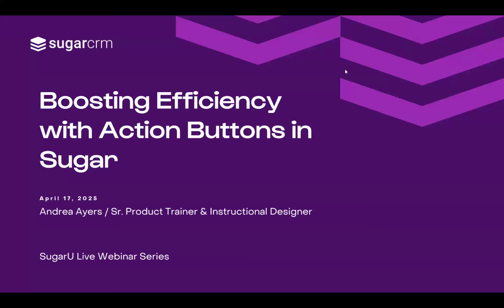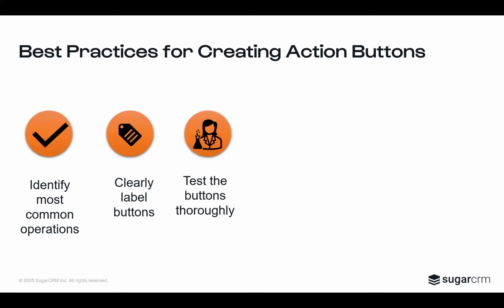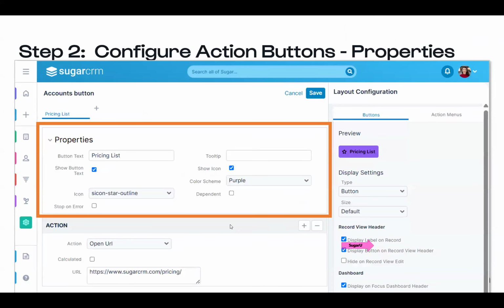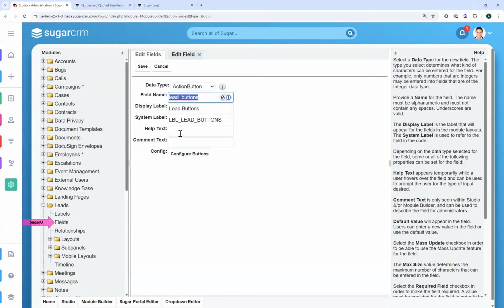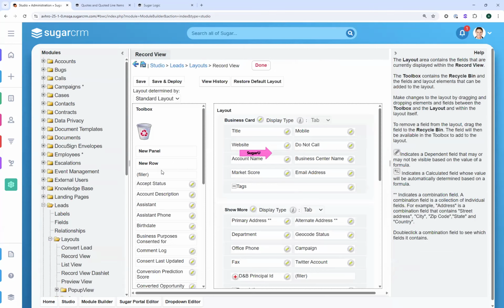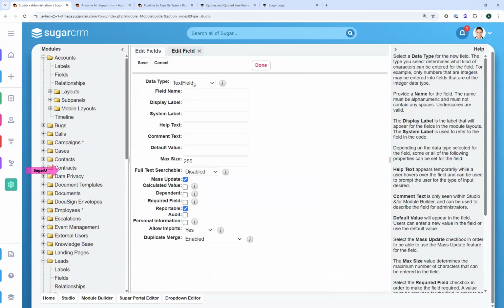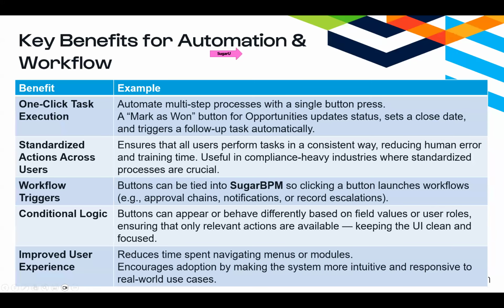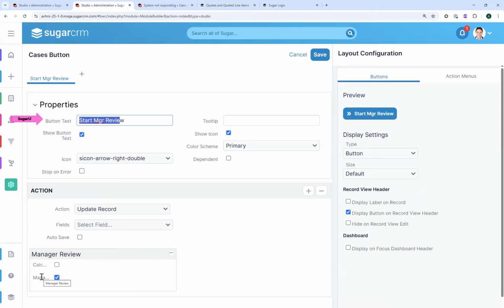SugarU Live Webinar: Boosting Efficiency with Action Buttons (April 17, 2025)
Take your productivity to the next level with Action Buttons! In this session, we'll show you how to streamline workflows, automate tasks, and enhance user experience with just a click. Whether you're an Admin looking to configure custom actions or an End-User aiming to work smarter, this webinar will equip you with the tools to maximize efficiency.